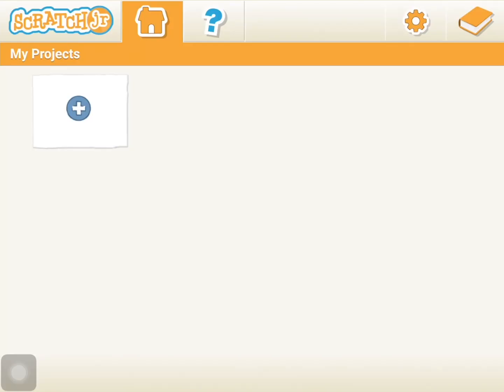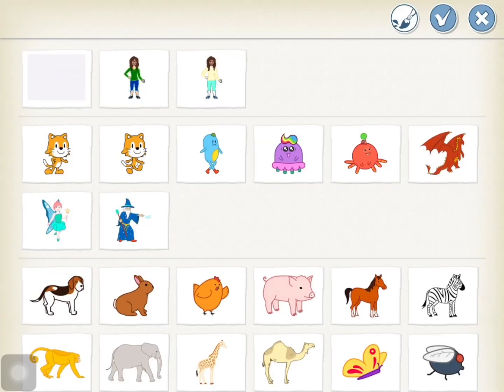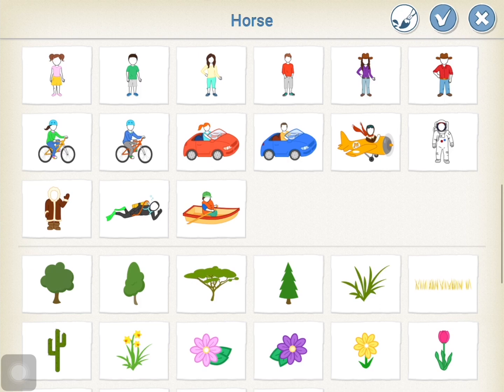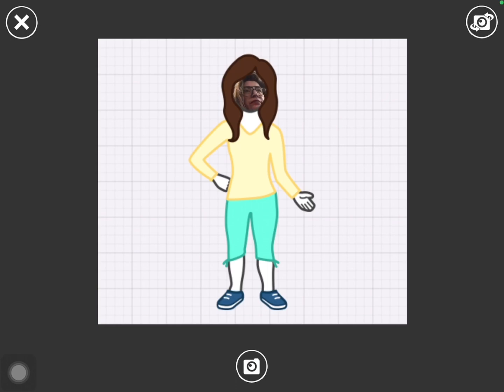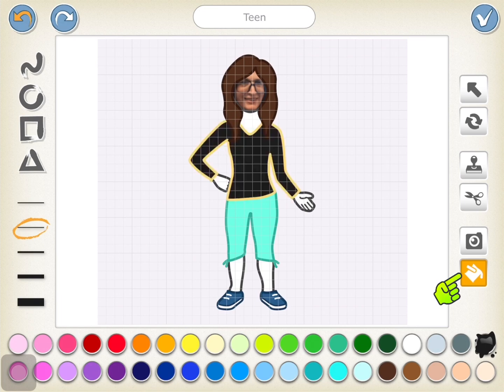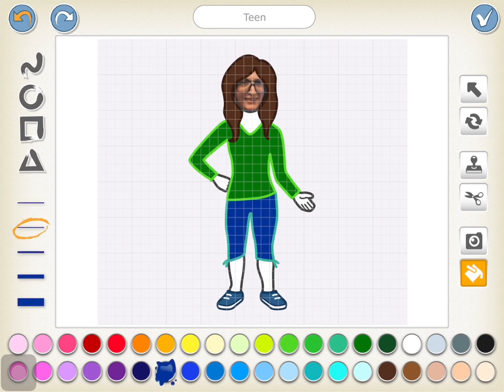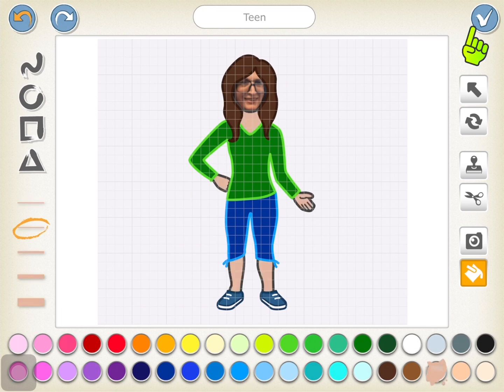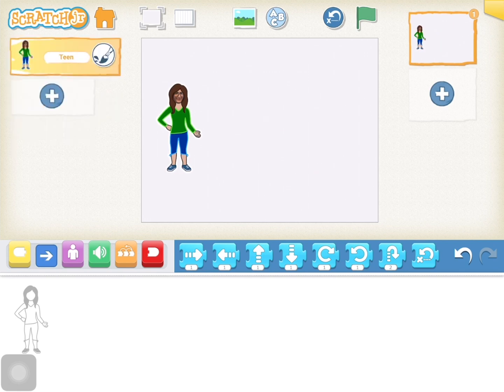Scratch Jr- Personalize a Character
Learn how to personalize a character in the Scratch Jr app.